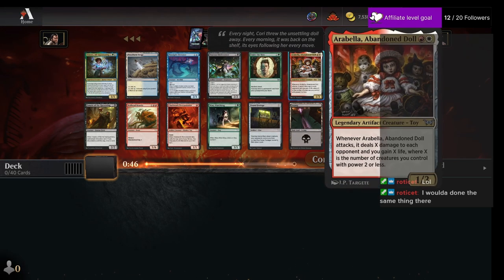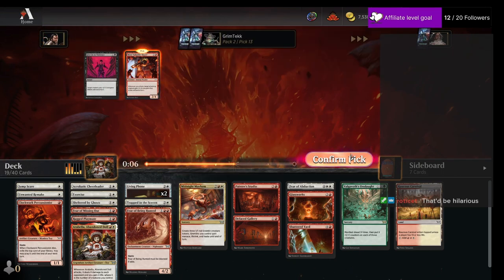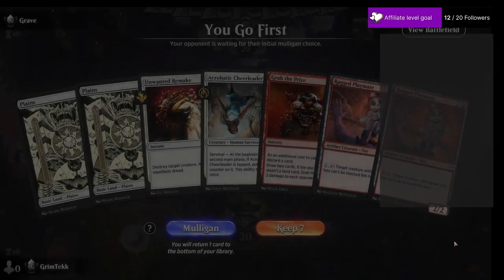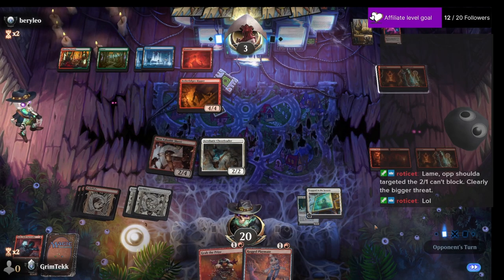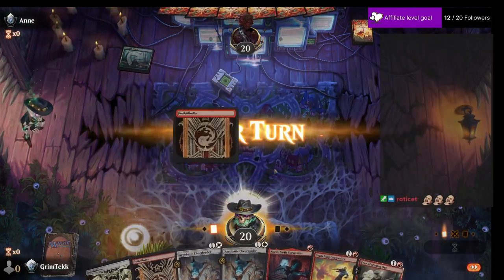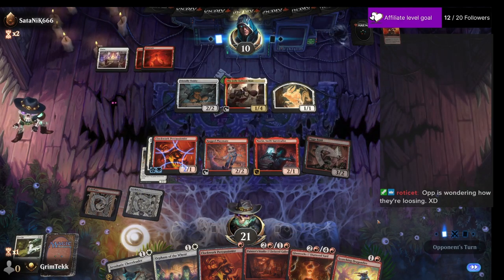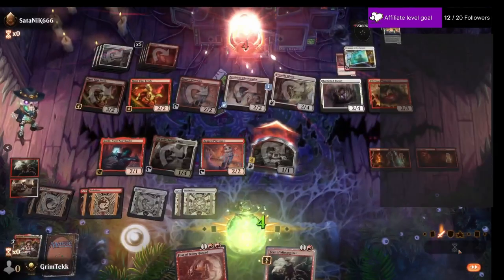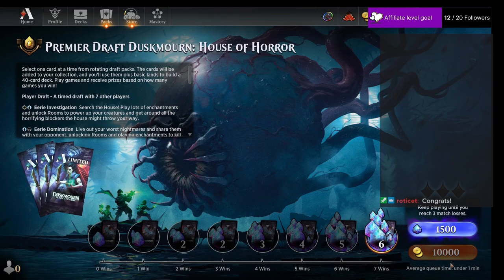DSK Draft-Boros Beats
Duskmourn draft, I forced Boros just to see the arctype